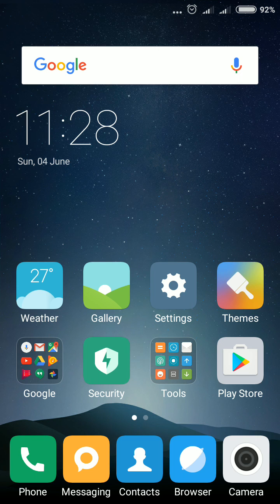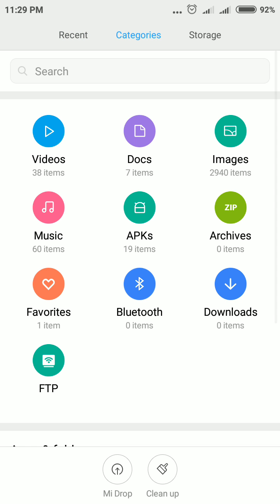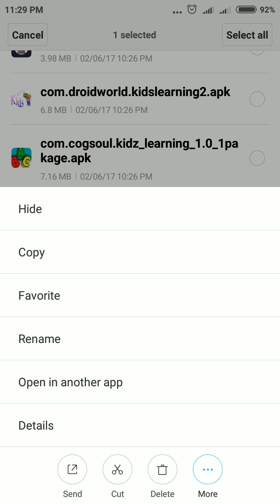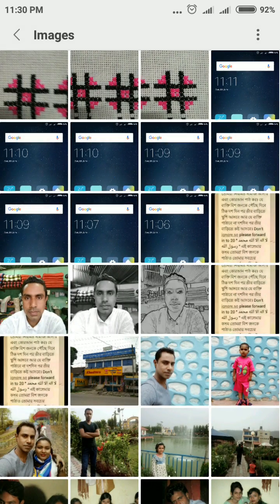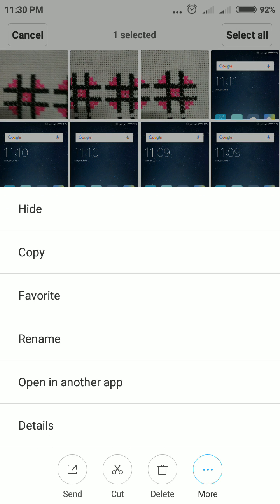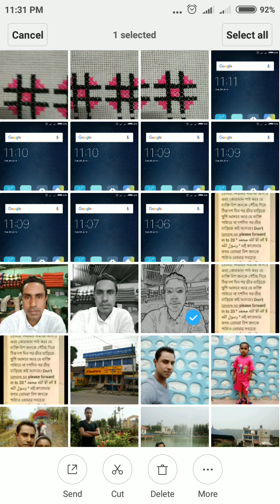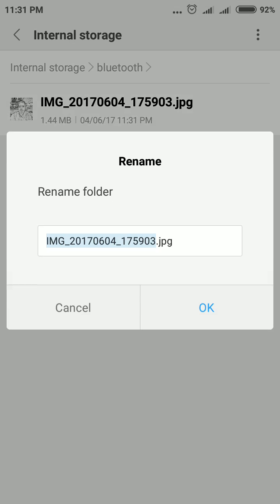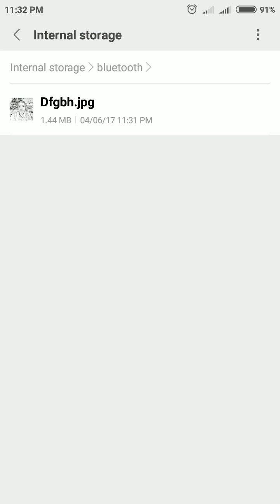How to Rename a File Name in MI Redmi Phone | How to Change File Name in MI Redmi Phone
friends, in this video you will learn, how to rename a file name in mi redmi phone | how to change a file name in mi redmi phone.